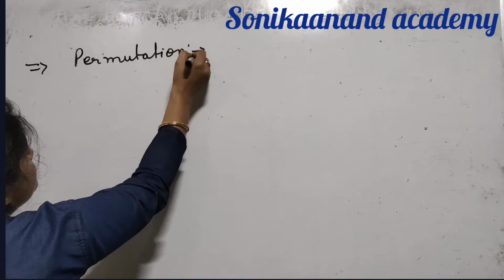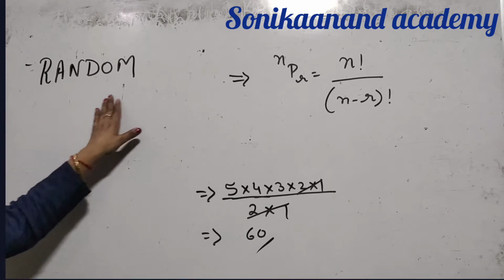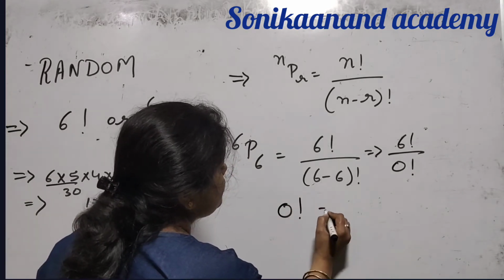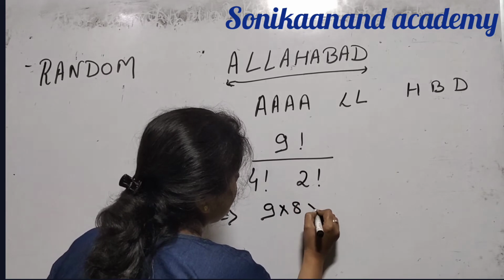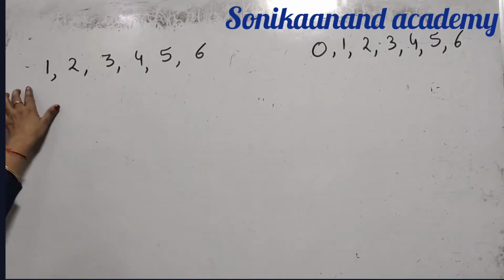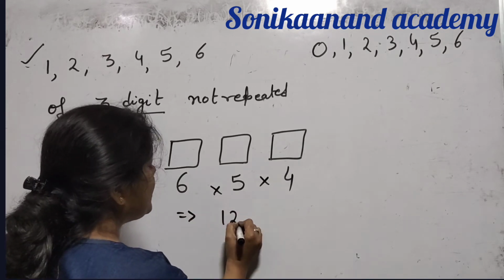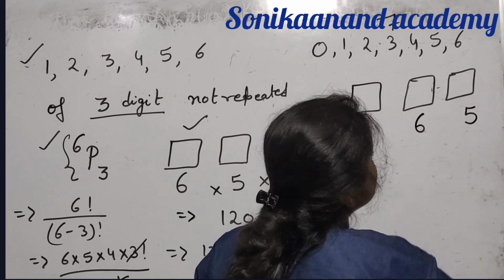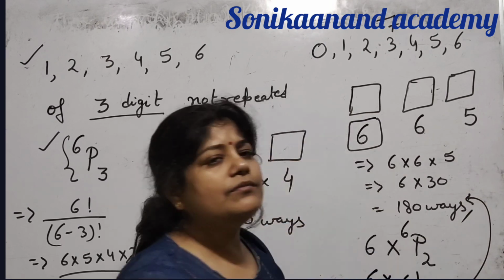permutation ||part 1|| class 11#sonikaanandacademy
Permutations and combinations are fundamental concepts in combinatorics, a branch of mathematics concerned with counting and arranging objects. While both involve selecting elements from a set, they differ in whether the order of selection matters.

Permutations:

Permutations refer to the arrangement of objects where the order matters.
A permutation is an ordered arrangement of a set of objects.
The number of permutations of
n distinct objects taken
r at a time is denoted by
P(n,r) or
nPr and is calculated using the formula:
P(n,r)=
(n−r)!
n!

Where
n! represents the factorial of
n, which is the product of all positive integers from
1
1 to
n.
Example: If we have
5
5 distinct objects and we want to arrange
3
3 of them in order, the number of permutations is
5
3
5
5
3
5
2
5
4
3
2
1
2
1
60
P(5,3)=
(5−3)!
5!
2!
5!
2×1
5×4×3×2×1
 =60.
Combinations:

Combinations refer to the selection of objects where the order does not matter.
A combination is an unordered selection of a subset of objects from a larger set.
The number of combinations of
C(n,r) or
nCr and is calculated using the formula:
C(n,r)=
r!⋅(n−r)!
n!

5
5 distinct objects and we want to select
3
3 of them without considering the order, the number of combinations is
5
3
5
3
5
3
5
3
2
5
4
3
2
1
3
2
1
2
1
10
C(5,3)=
3!⋅(5−3)!
5!
3!⋅2!
5!
3×2×1×2×1
5×4×3×2×1
 =10.
In summary, permutations deal with ordered arrangements, while combinations deal with unordered selections. Both permutations and combinations are essential in various fields such as probability, statistics, and combinatorial optimization, providing methods for counting and analyzing different arrangements and selections of objects.